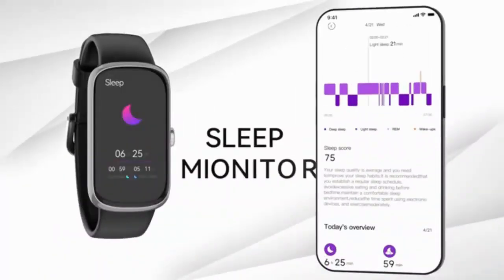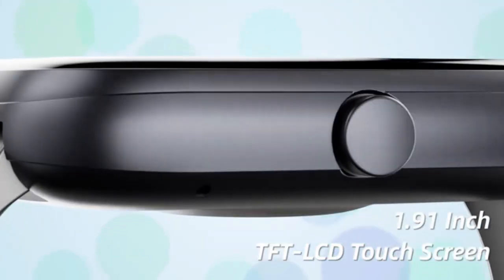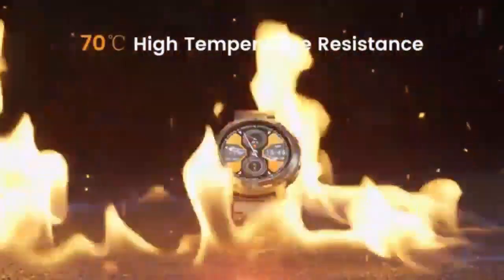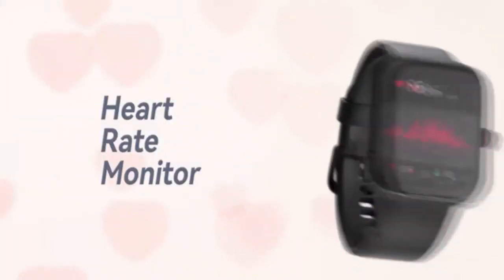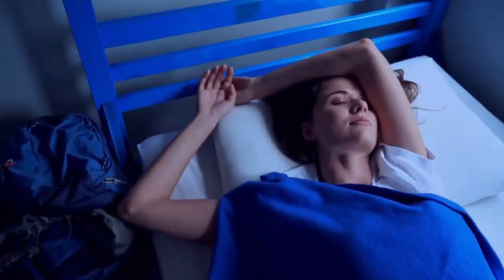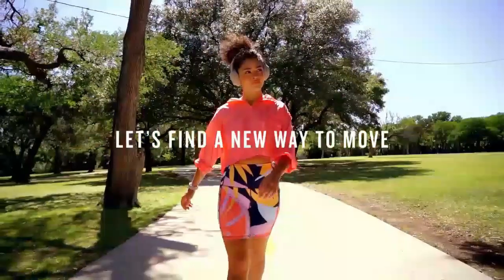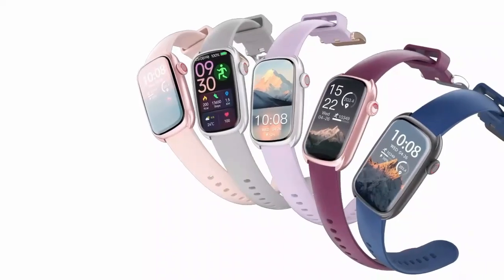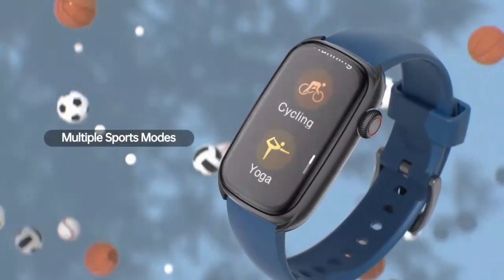“Unboxing the 05 ZOSKVEE Smart Watch for Women & Men: Dial & Answer Calls with Style!”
05 ZOSKVEE Smart Watch for Women & Men | Dial & Answer Calls, Fitness Tracker & More!

The 05 ZOSKVEE Smart Watch is designed for both men and women, combining style, convenience, and advanced features. With the ability to dial and answer calls directly from your wrist, this watch ensures you're always in touch without needing your phone in hand.

Key Features:
Call Functionality: Dial and answer calls directly through the watch, staying connected hands-free.
Health & Fitness Tracking: Monitor heart rate, sleep, steps, and more with advanced tracking features.
Stylish Design: A modern, unisex look with customizable watch faces to suit any occasion.
Notifications: Receive texts, social media alerts, and more right to your wrist.
Long Battery Life: Enjoy extended usage without frequent charging.